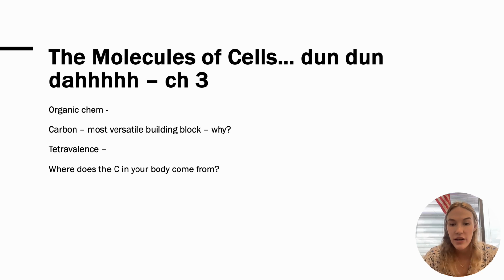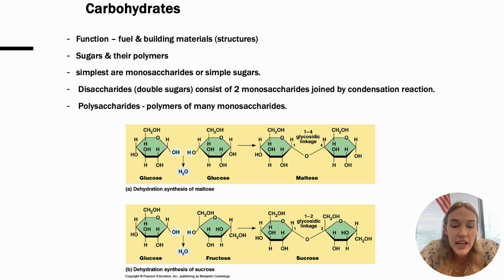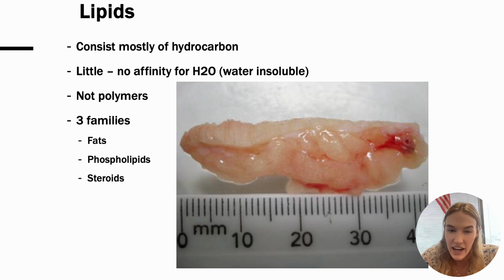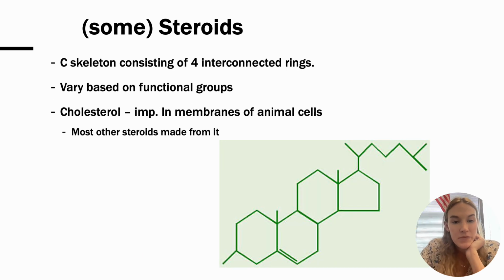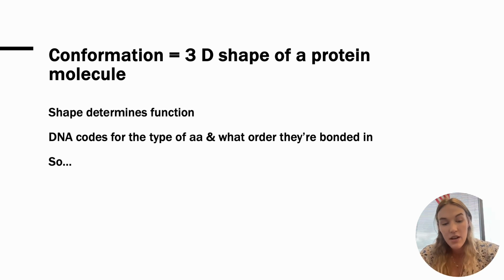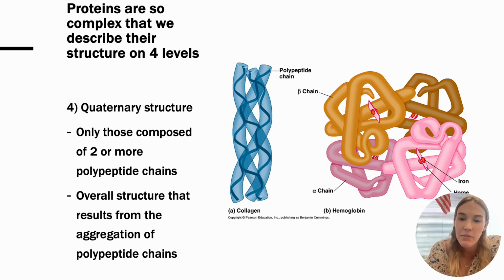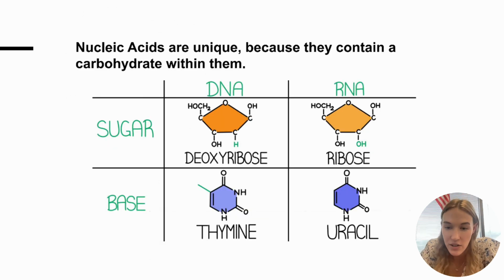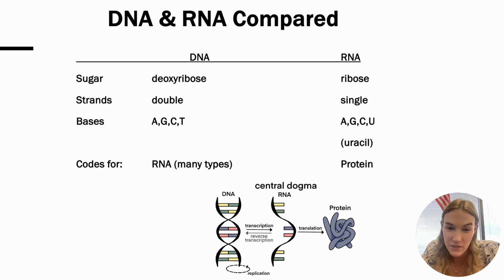Macromolecules Video Review